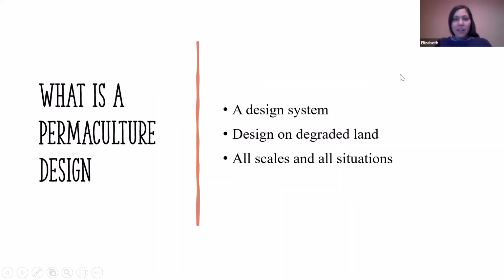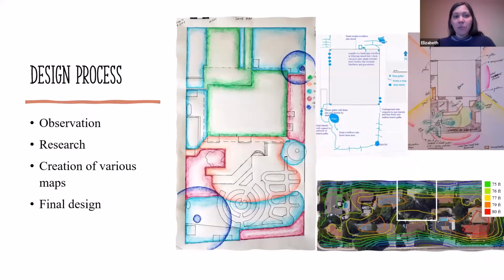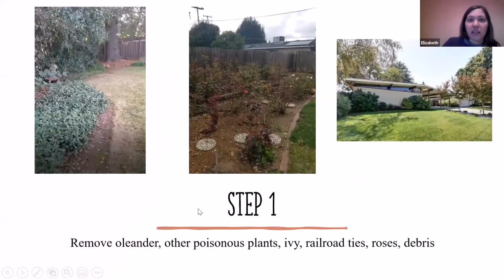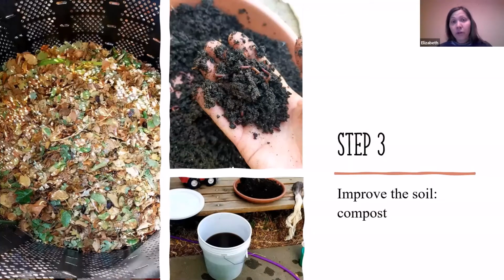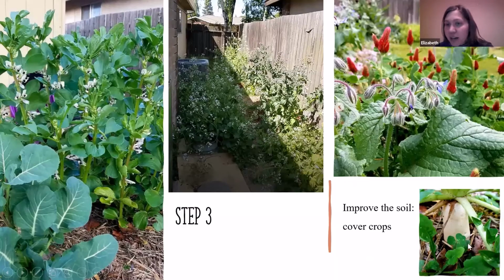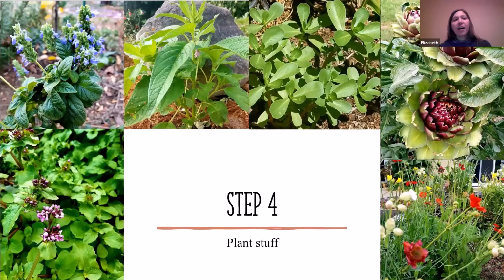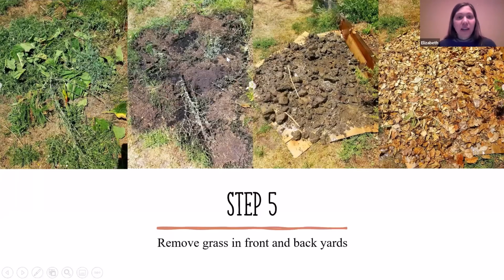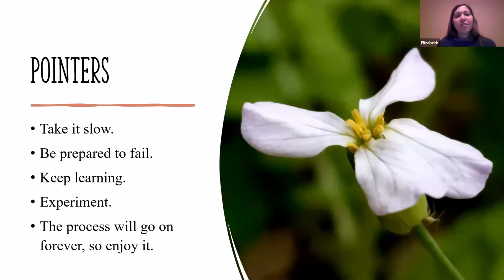Permaculture Design Conversion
Join Permaculture Designer Elizabeth Crachiolo to learn how she used the skills from her Permaculture Design Certificate work at her home in this talk from Dec. 15, 2020.
Enjoy the talk? Take this survey to help us determine future sustainable landscaping classes
The Solano Sustainable Backyards program and the talk are generously funded by the Solano County Water Agency.